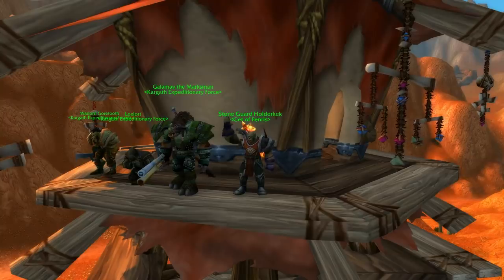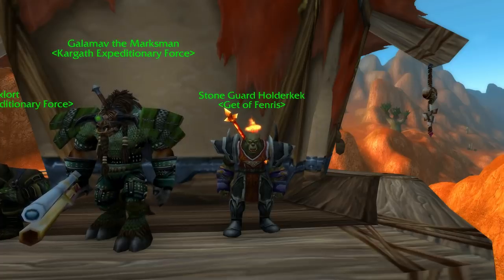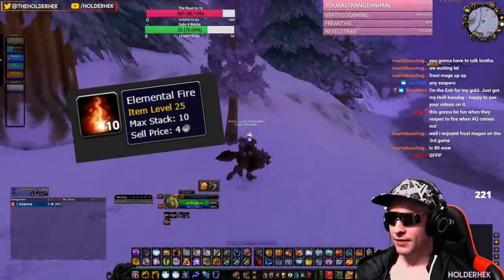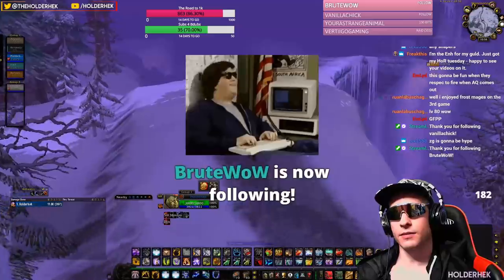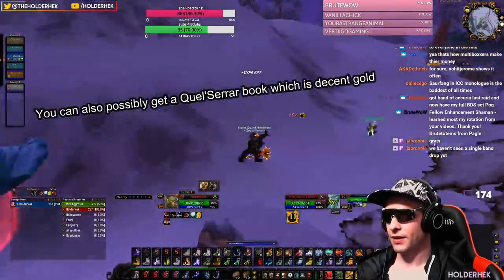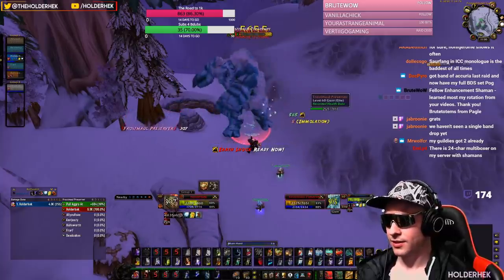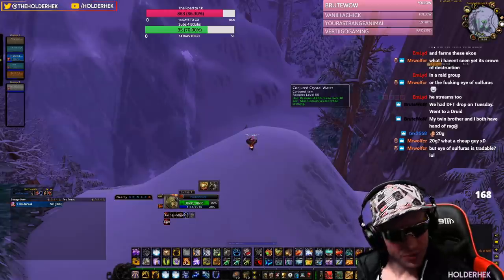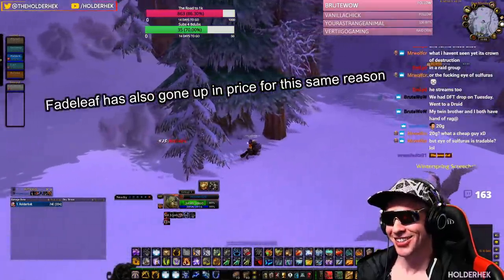STFU Mage Part 3: World Buffing Your Classic WoW Bank Account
Heyyyyy everybody!

I finally got around to making part 3 of STFU Mage! Thanks to Solheim - World of Warcraft for lighting the fire under my butt and prompting me to make this thing. I hope this is helpful and allows those who didn't level a traditional gold farming class to make enough money to survive and prosper. As always lemme know what I got wrong and any additional info you'd like to add in the comments below! Good luck!

WoW: Fairbanks, Holderkek (Some d***head took my  actual name)